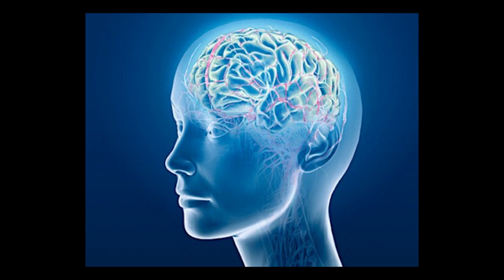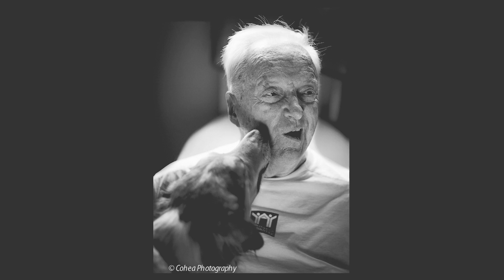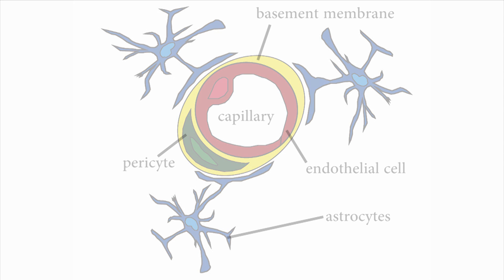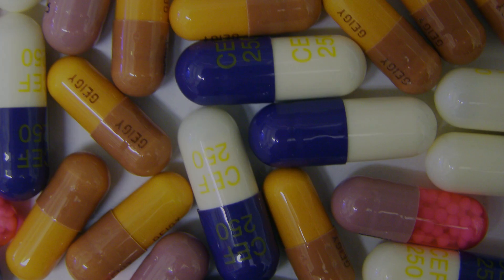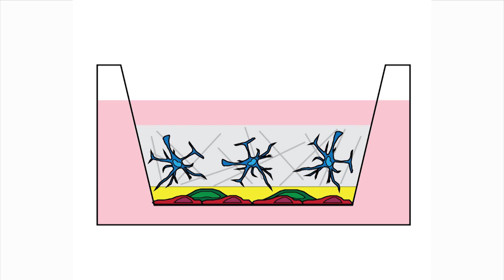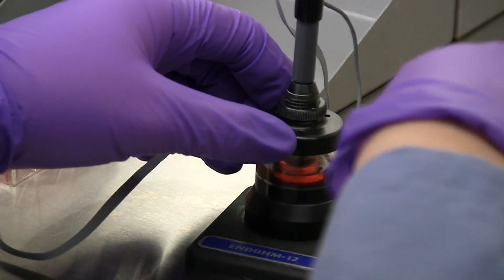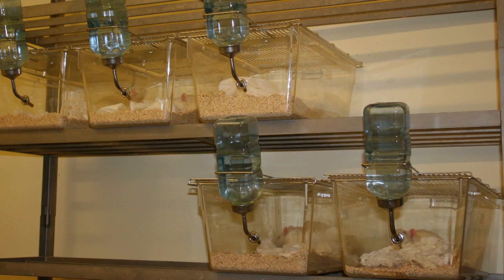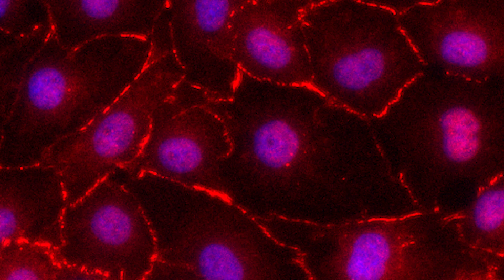Blood-brain barrier model to test drugs for brain diseases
Most drugs and small molecules cannot cross the blood-brain barrier to treat diseases originating in the brain. Researchers in the Department of Materials Science and Engineering at the Johns Hopkins University are working on a model using actual cells found in this barrier to simulate how the blood-brain barrier works. The model will help scientists better understand how the barrier works. Such a model also could be used to test drugs for use to treat brain diseases or cancer.